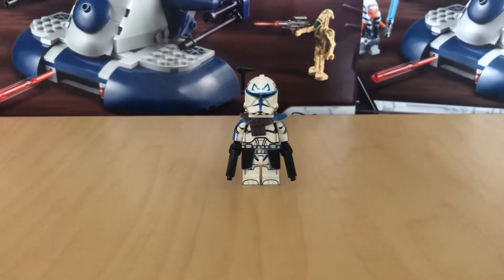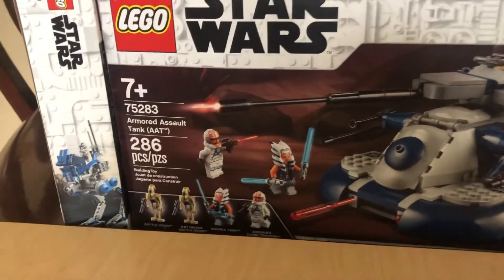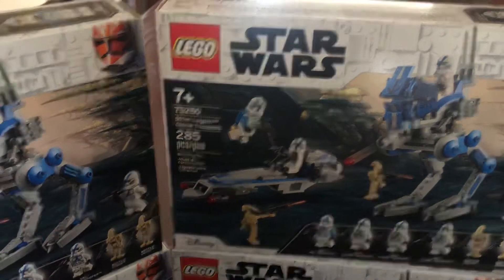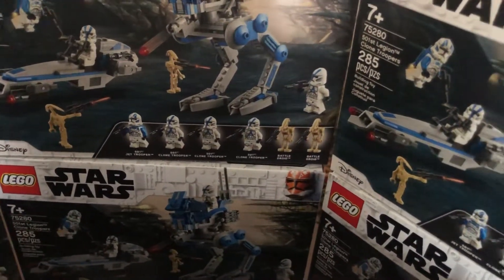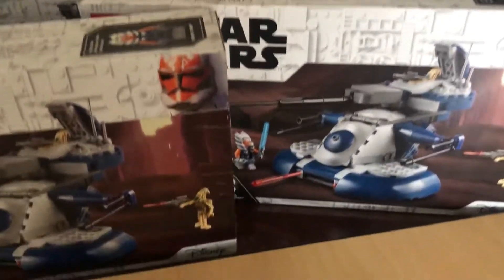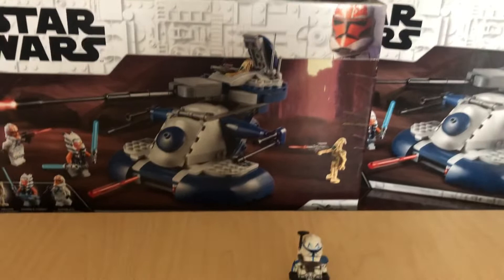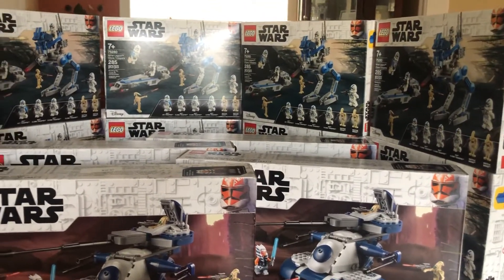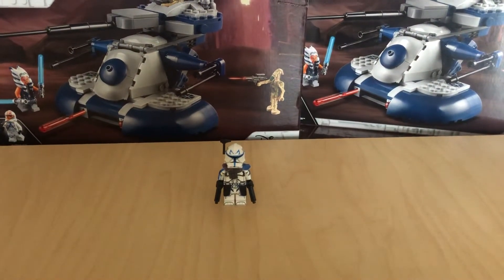🚨911🚨 Message From Capt. Rex and I. Sealed Collection.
Get them before they're gone!

Custom Features from Instagram:
@clonearmycustoms : Figure
@brickarms : Blasters